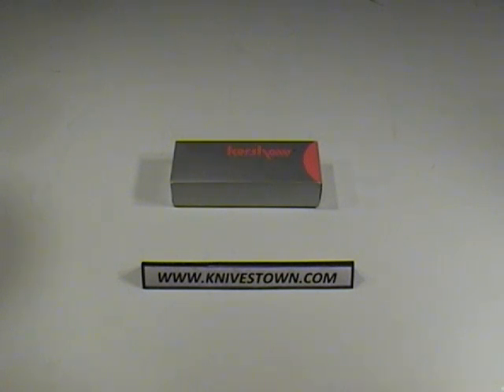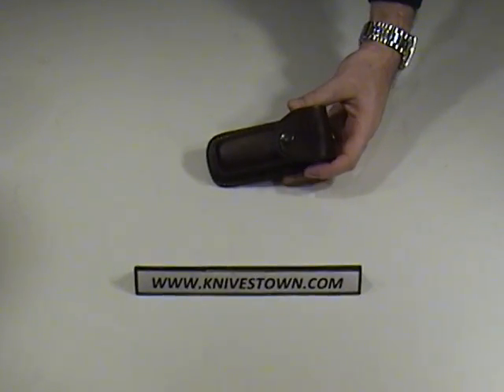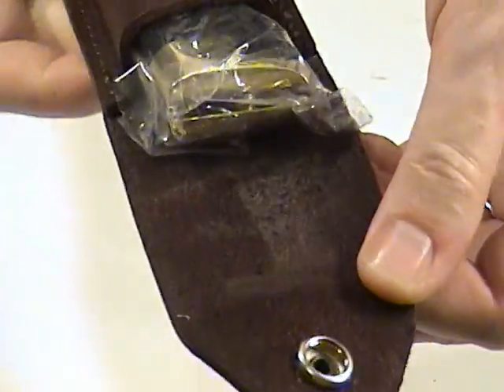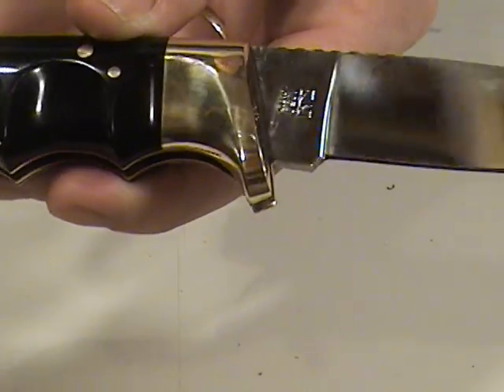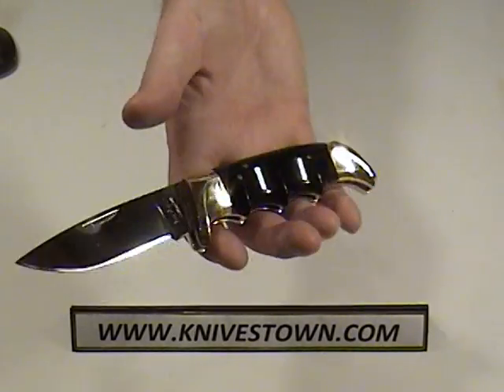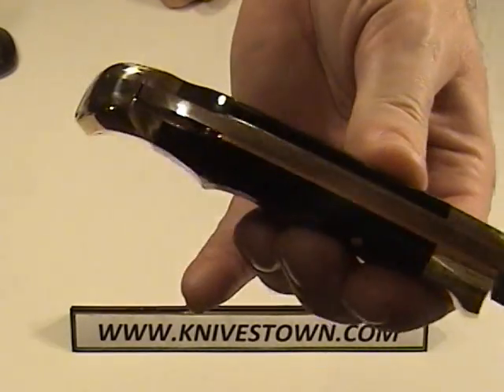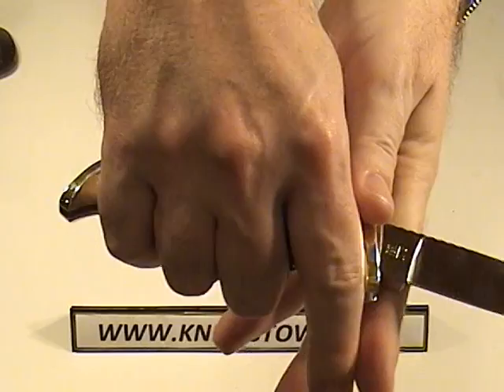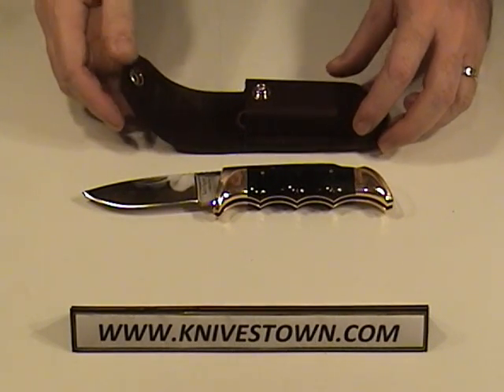Kershaw 1050 Folding Field Knife Review